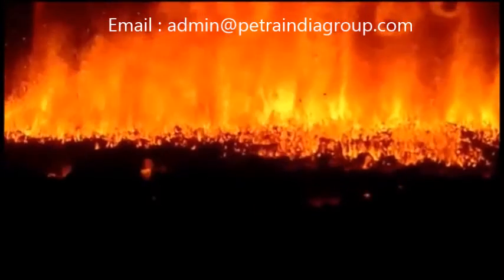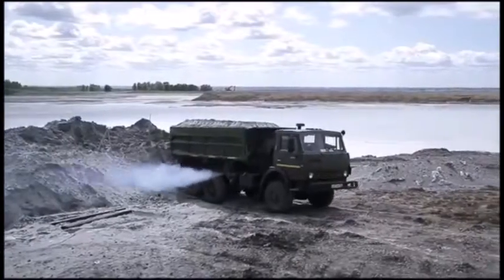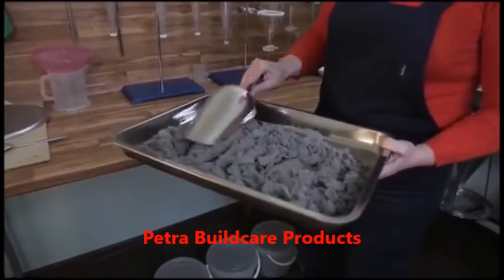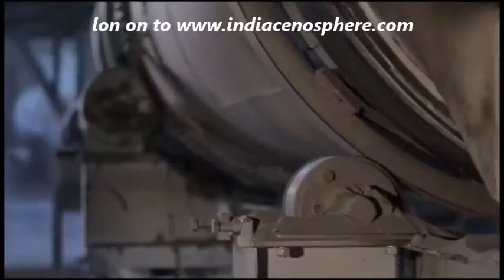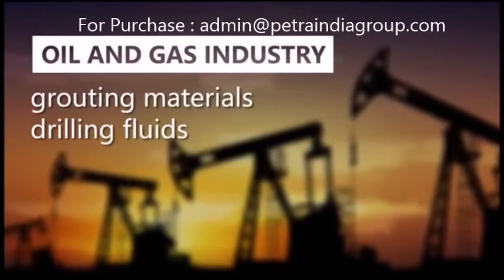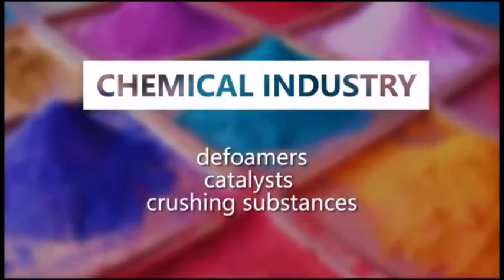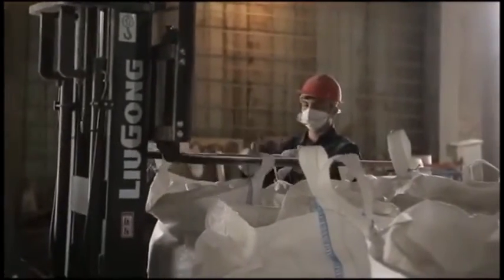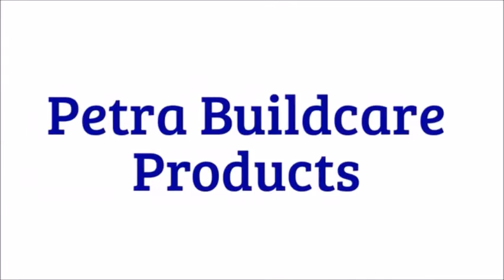Cenosphere Hollow Microsphere Production @ Petra Buildcare Products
Video for Processing procedure of cenosphere hollow microsphere by Petra Group, Bhavnagar, India. Petra Buildcare Products have more than a decade of experience and offer solutions based services to multiple companies across the globe. Our strict quality measures along with attention to detail have made us what we are. Since, 2003, we are exporting Cenosphere across countries like South East Asia, Europe, USA, UAE, Japan, Middle East and North African countries. We have state of the art infrastructure with in-house warehouse for storing the products. Our professionals are well versed and technically sound thereby making them experts in their concerned field. for more information on cenosphere and microspheres